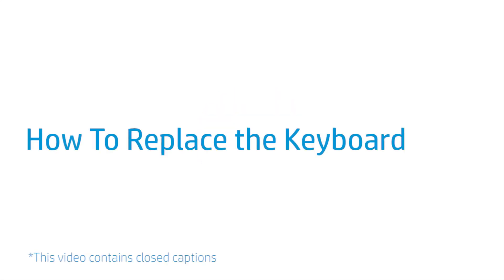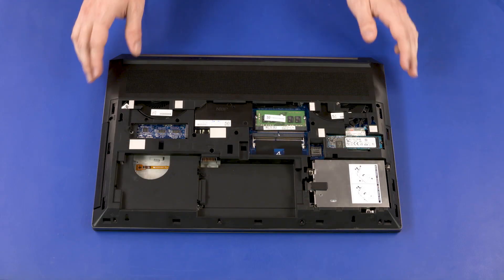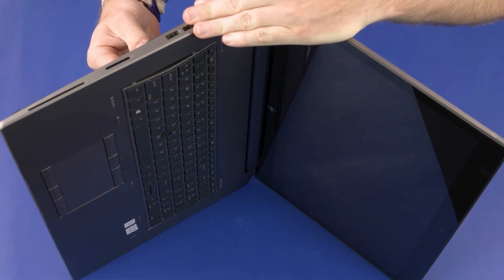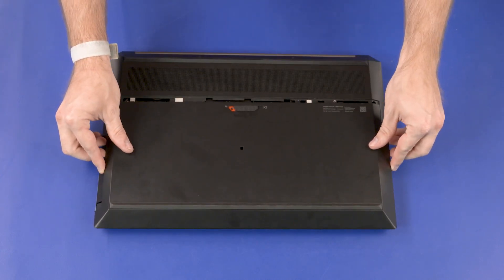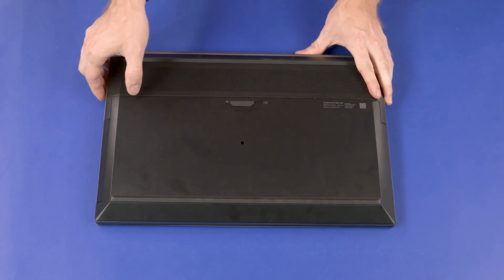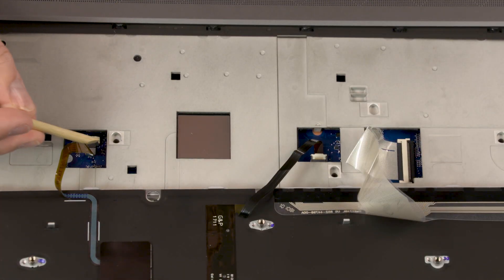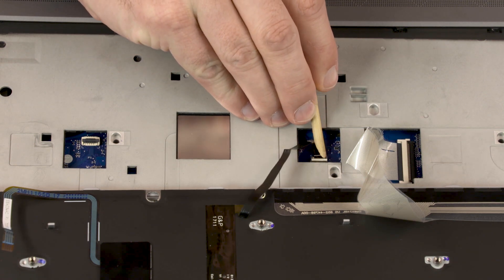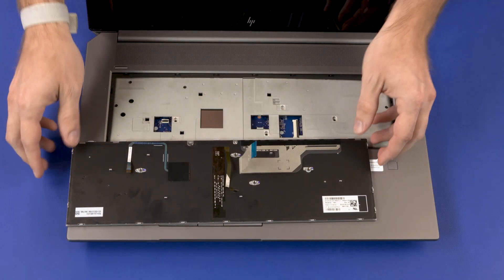Replace the Keyboard | HP ZBook 17 G5, G6 Mobile Workstation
Learn how to remove and replace the keyboard for the HP ZBook 17 G5, G6 Mobile Workstation.

Before you begin: Remove the service door and battery.
Removal
Remove the three 8 mm P1 Phillips-head screws identified with the keyboard icon that secure the keyboard to the top cover.
Place the notebook on its side and open the display panel.
While supporting the notebook, insert a keyboard release tool into the opening in the base enclosure identified with “KB release” and gently press the keyboard to partially release it from the top cover.
Close the display panel and set the notebook down with the bottom facing up.
Align the service door with base enclosure and lower it into position.
Slide the service door toward the rear of the notebook until it is secure and the service door latch clicks.
Slide the service door latch to the locked position.
Turn the notebook over and open the display panel.
Carefully release the remaining edges of the keyboard from the top cover.
Using minimal force, lift the locking bar up on the point stick ZIF connector and disconnect the point stick ribbon cable from the system board.
Using minimal force, lift the locking bar up on the keyboard backlight ZIF connector and disconnect the keyboard backlight ribbon cable from the system board.
Using minimal force, lift the locking bar up on the keyboard ZIF connector and disconnect the keyboard ribbon cable from the system board.
Remove the keyboard.
Reverse this procedure to install the keyboard.